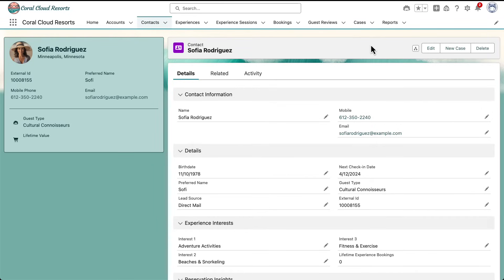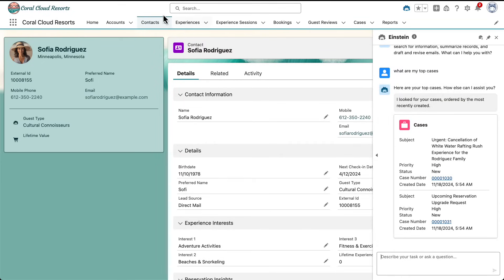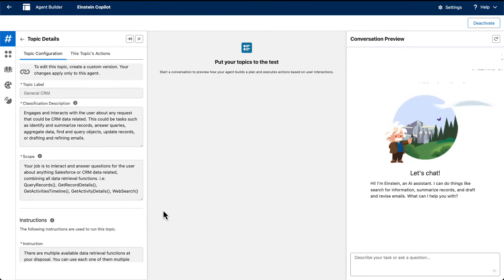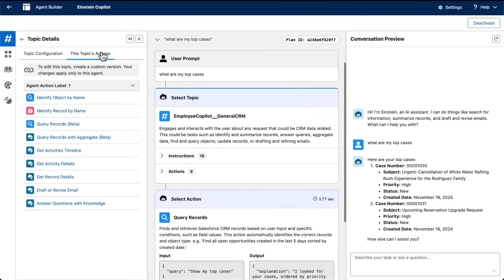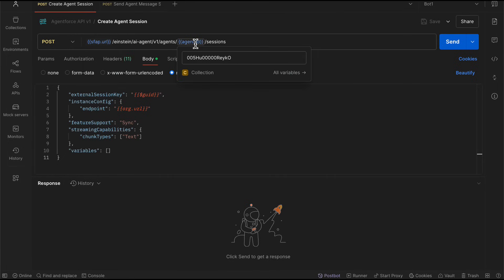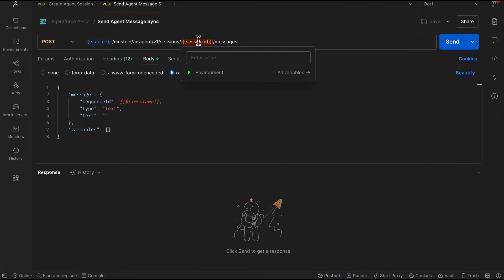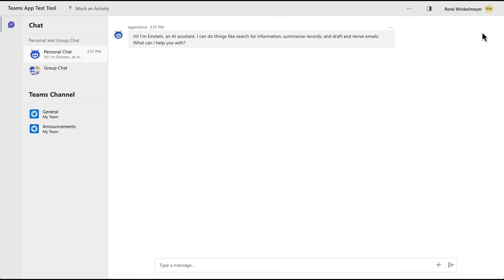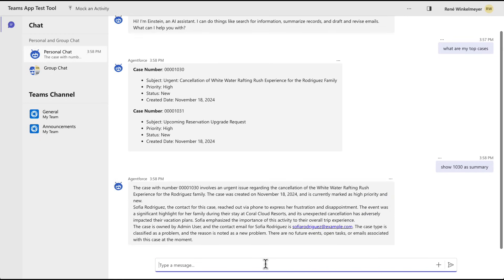Integrate Agentforce with Microsoft Teams | Agentforce Decoded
See a preview of the upcomfing Agent API, that bring Agentforce to MS Teams.